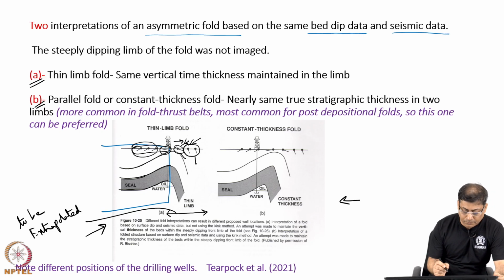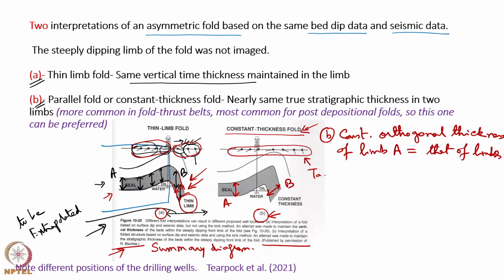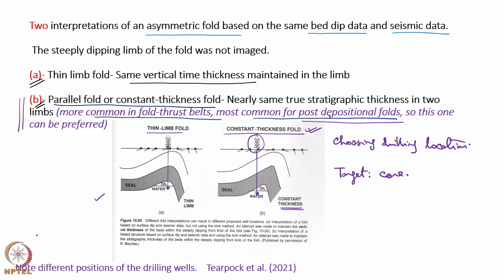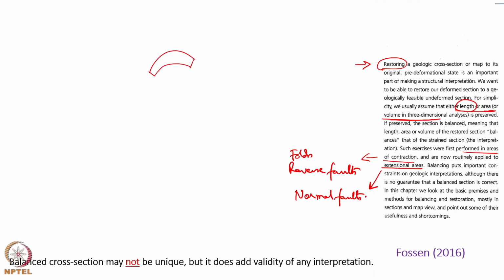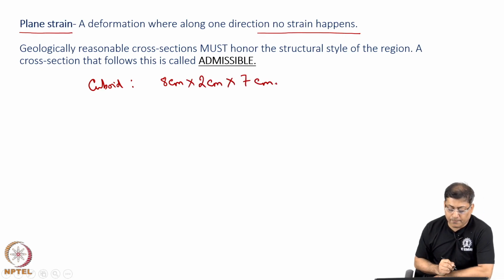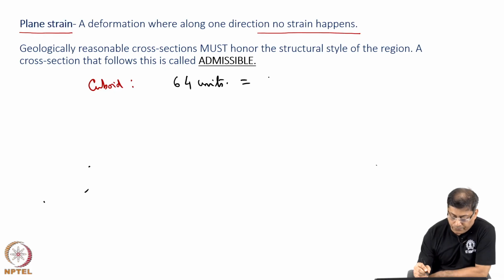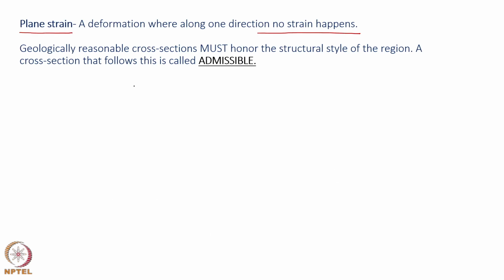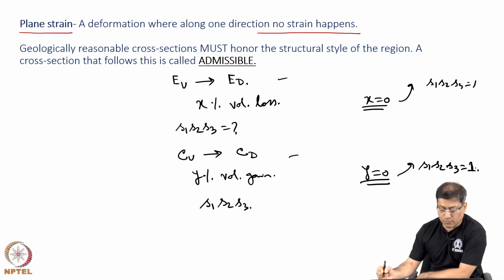Week 2: Lecture 9: Interpretation of folds & Principles of cross section balancing I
Lecture 9: Interpretation of folds & Principles of cross section balancing I